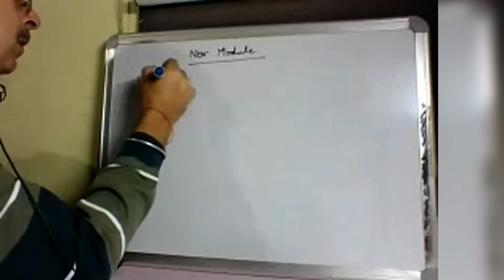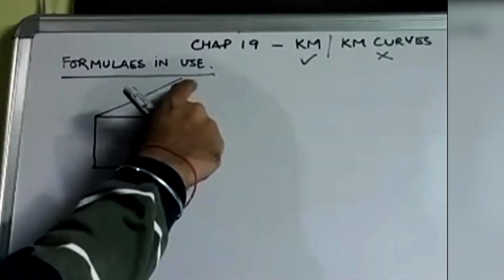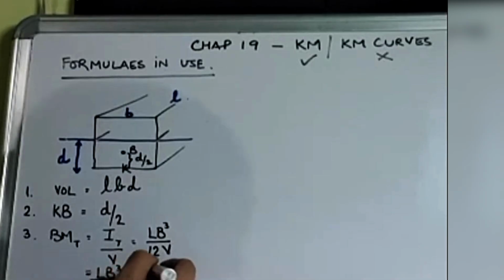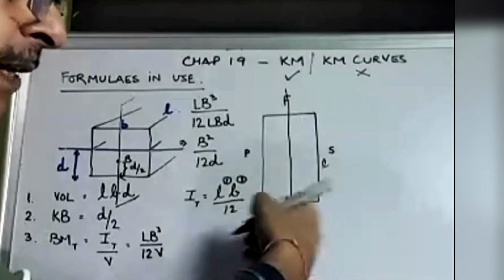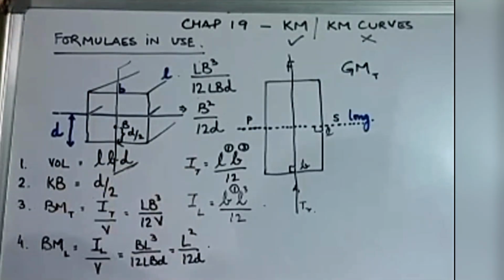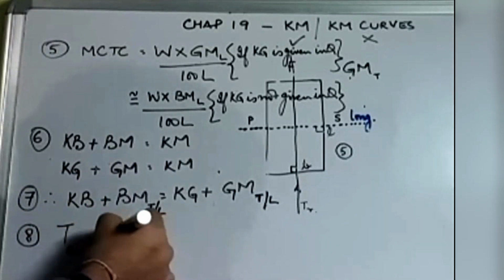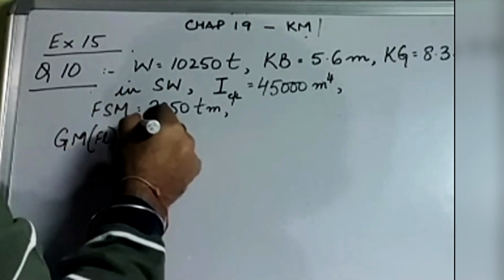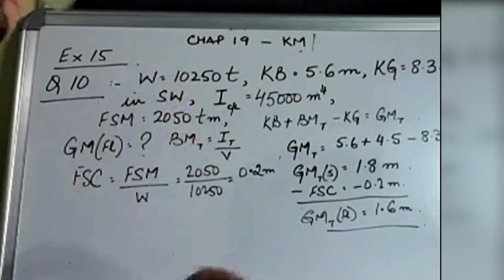KM Calculation Part -01 | Ship Stability II | Box & Non-Box Ch-19 | Mates Exam 🚢 Capt. P. Sarin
This video explains KM (Metacentric Height above Keel) calculation in Ship Stability II, strictly as per the Mates and Master syllabus, without including KM curves.
The session begins with a clear explanation of what KM represents physically, followed by the step-by-step method to calculate KM using the standard relationship:
KM = KB + BM
You will learn how to calculate KB and BM correctly, with special focus on box-shaped vessels, where direct formulae are used, and non-box shaped vessels, where sectional geometry is applied. The video explains how displacement volume is calculated, how waterplane moment of inertia is obtained, and how these values directly affect KM.
Special attention is given to exam-oriented numerical problems, including:
KM calculation in salt water and fresh water
Effect of draft change on KM
KM calculation for rectangular, triangular, and composite sections
Common mistakes made in exams and orals
The explanation is kept numerical-focused and practical, exactly matching MMD / MCA expectations, making it ideal for candidates preparing for Mates Phase-1, Phase-2, and Master exams.
This lecture is based on Ship Stability II (Nutshell Series – Book 5) and is designed for quick understanding and problem-solving accuracy.